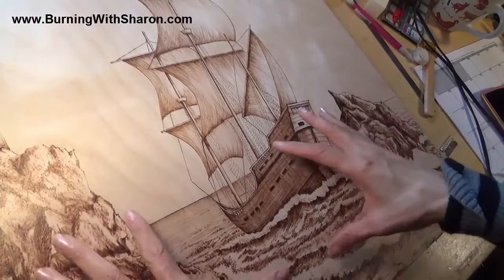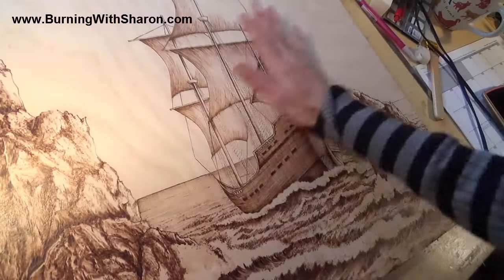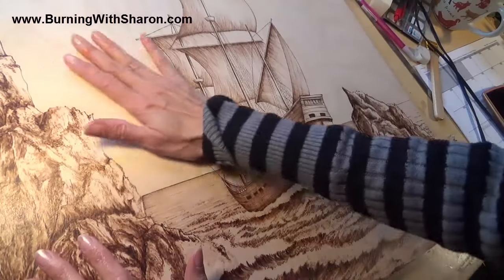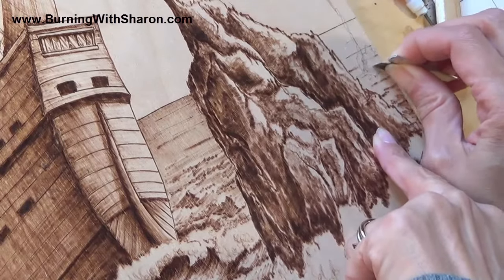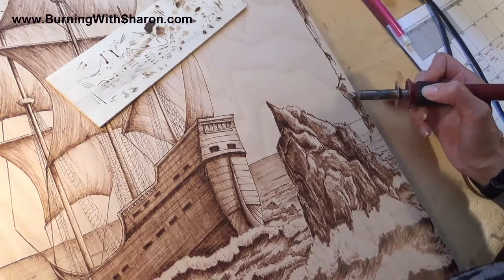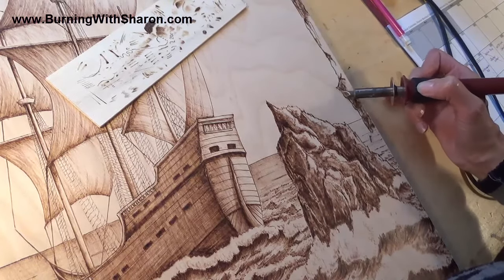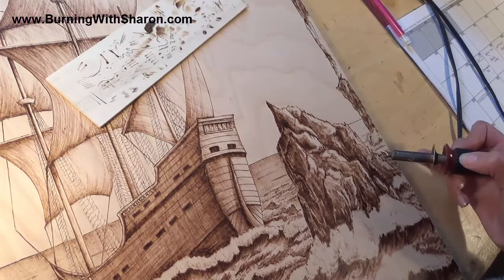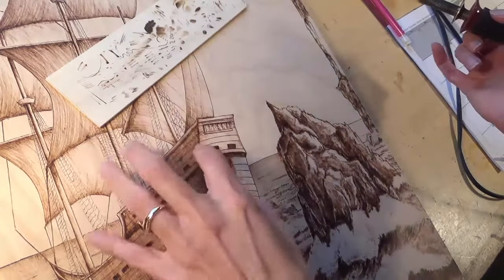Pyrography: Using Composition in Your Woodburnings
Hi I'm Sharon of . In this video I share some tips for using artistic composition to make the most out of a Sailing Ship pyrograph. I cover how to change a burning when you have realized it needs something more (or less) and have to make corrections.

In this video I am burning on Birch Ply and using a Walnut Hollow Single temperature woodburning tool with a universal tip.

This pattern is from my upcoming Ships Masterclass which contains a number of original Sailing Ship designs to work from.